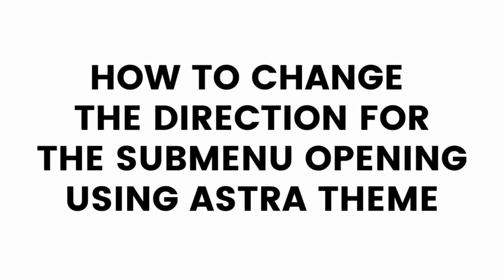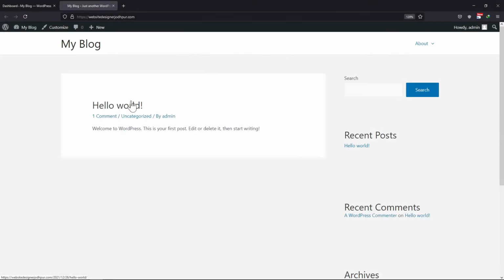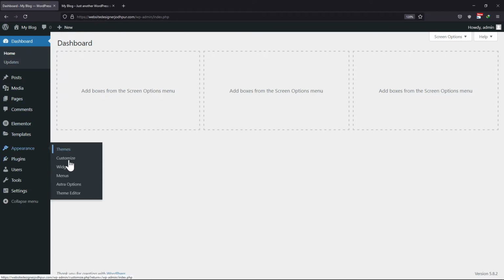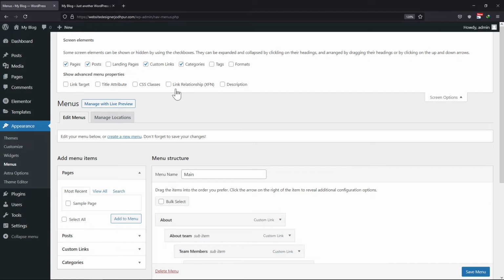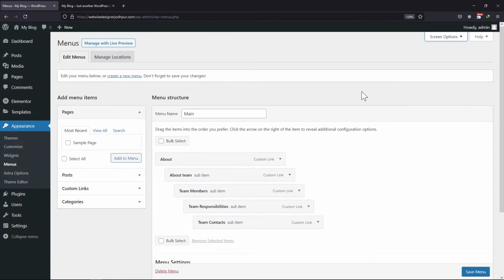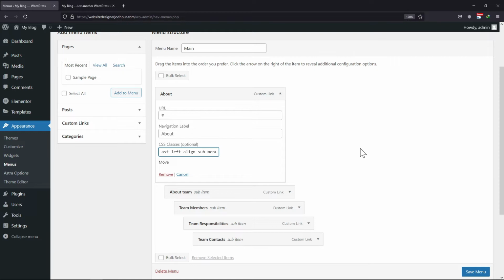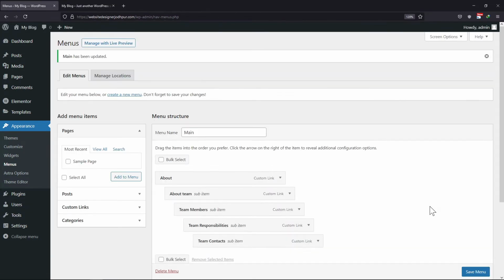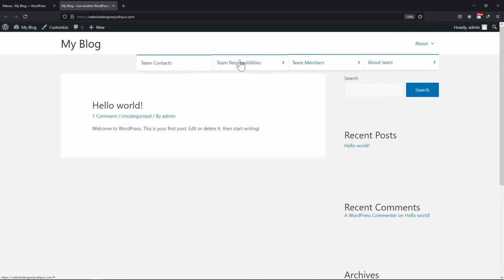How To Change The Direction Of The Submenu Opening | Astra Theme | WordPress Tutorial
Do you want to change the direction of the submenu opening in the Astra Theme?🤔

►In this video, you’ll be going to learn how to change the direction of the submenu opening in the Astra theme. This is a simple and easy process that can be done in just a few steps.

►Whether you're new to website design or an experienced developer, this tutorial is perfect for you. So, sit back and get ready to learn how to customize your Astra theme to suit your needs.

 CSS Class - ast-left-align-sub-menu